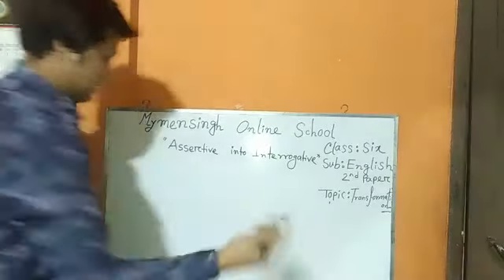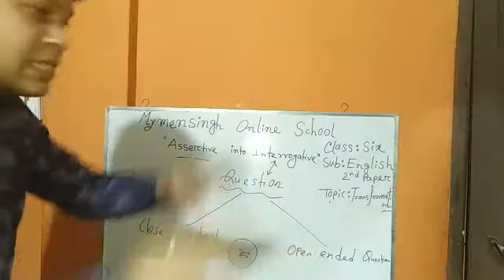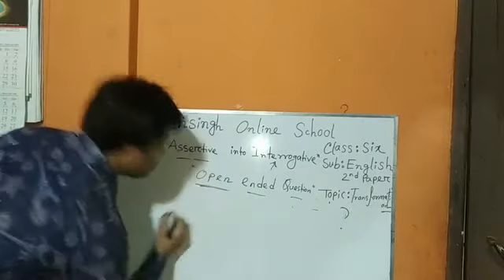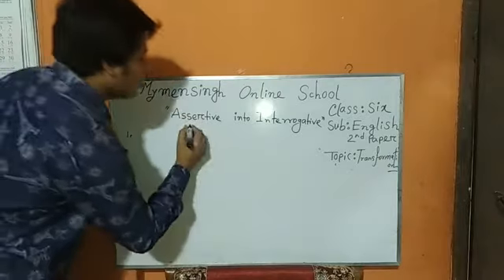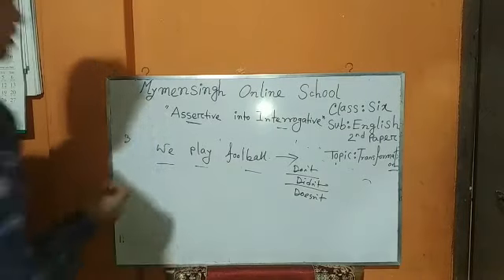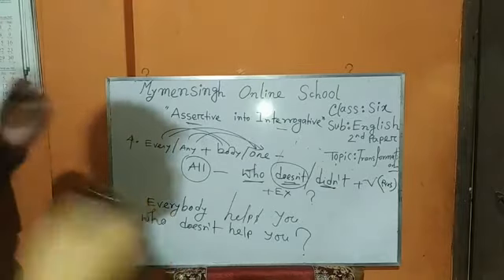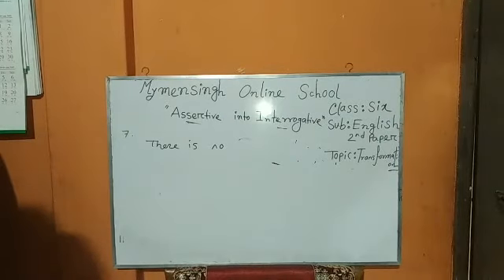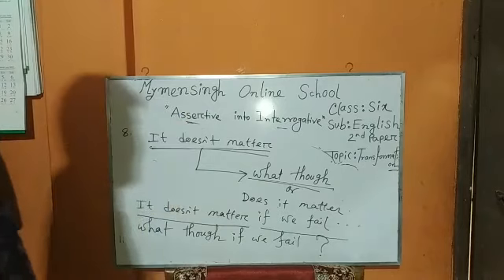Class 06 ।। English Grammar।। Transformation।। অনলাইন স্কুল ২১ এপ্রিল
Class 06 ।। English Grammar।।  Transformation।।